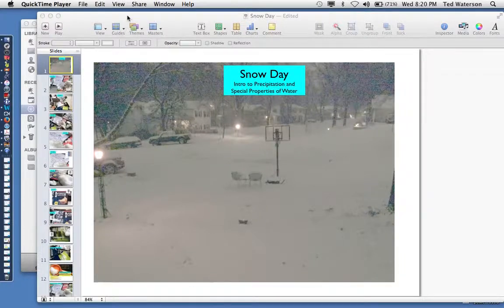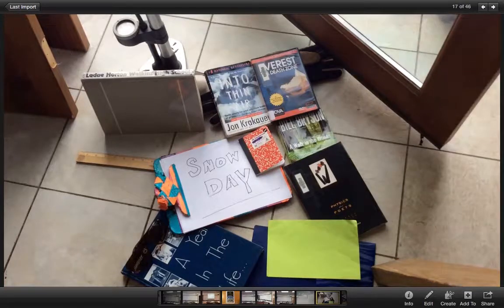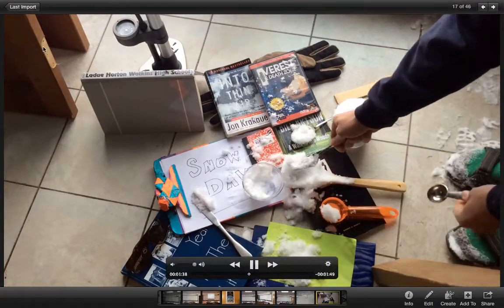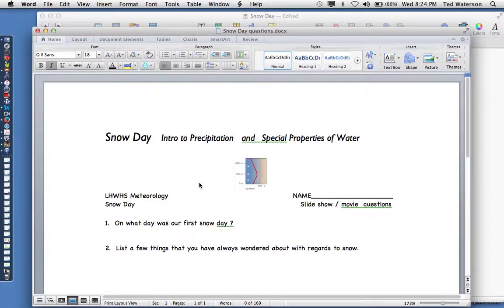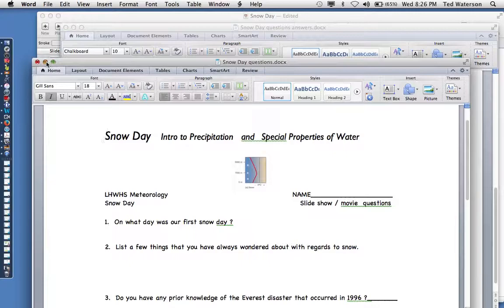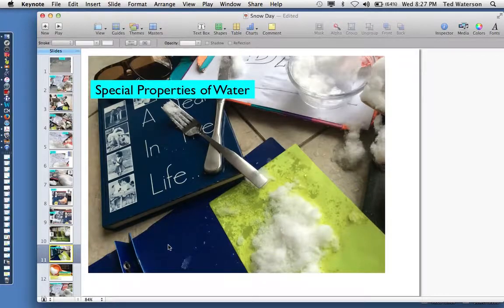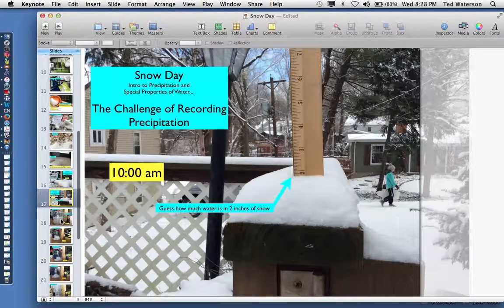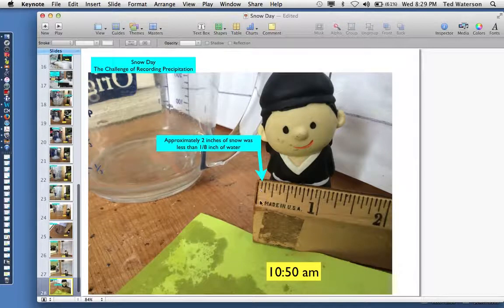Snow Day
On Wed Jan 25, 2023: 2.3 inches of solid snow = around 1/8 inch of liquid water
AMI day On Friday Feb 18, 2022:  1-2 inches icy mix
On Friday Jan 17, 2020: zero inches of solid snow
On Jan 11, 2018:  6.5 inches of solid snow = 0.5 inches of liquid water
On Wed  Jan 20, 2016:  2 inches of solid snow = less than 1/8 inch of liquid water.